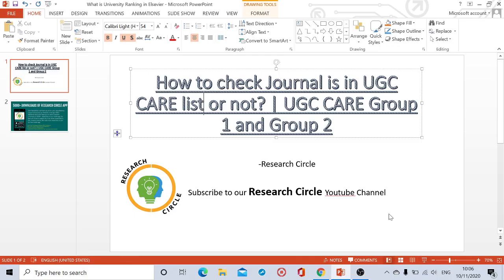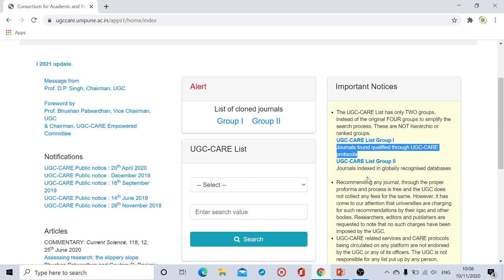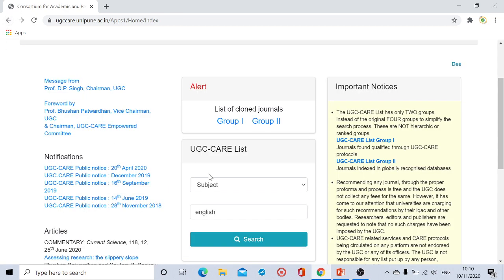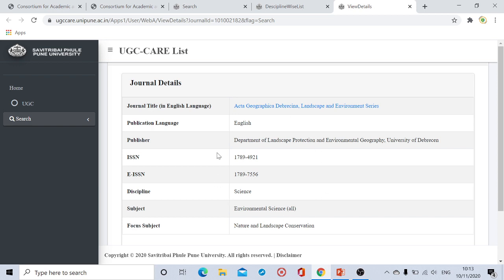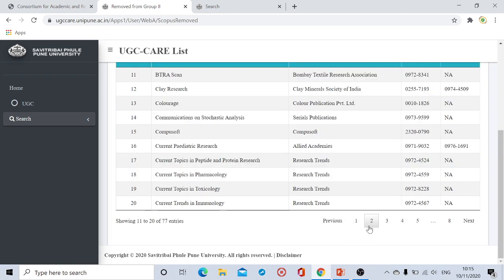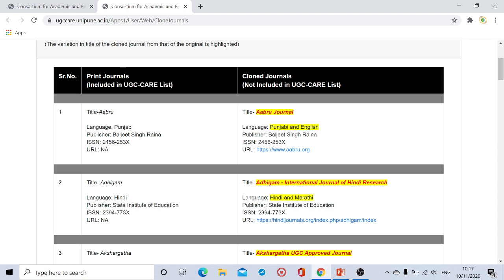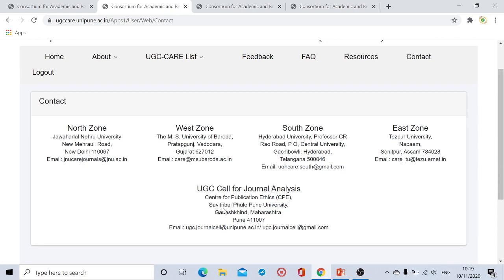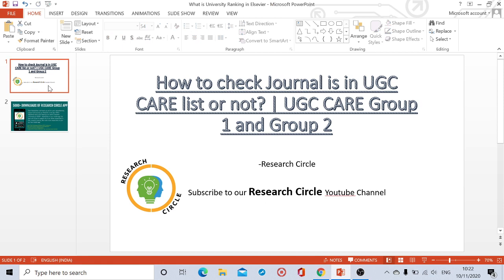How to check Journal is in UGC CARE list or not | All about UGC CARE LIST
The UGC-CARE List has only TWO groups, instead of the original FOUR groups to simplify the search process. These are NOT hierarchic or ranked groups.
UGC-CARE List Group I
Journals found qualified through UGC-CARE protocols
UGC-CARE List Group II
Journals indexed in globally recognised databases

How to check UGC Care List,How to check UGC clone journals,UGC CARE Latest List,UGC CARE Scopus Journals,UGC CARE Free journals,UGC CARE Fast Journals,UGC CARE

2. Academic Digital Profile For All Students/ Academician/ Researcher
3.
4. International Multidisciplinary Conference on Sustainable Practices (Maldives)
5. An Attempt of “ Most Chapters in Single Book” for India Book of Records